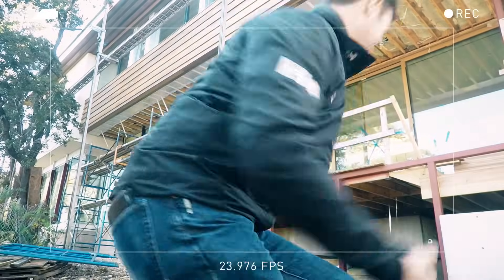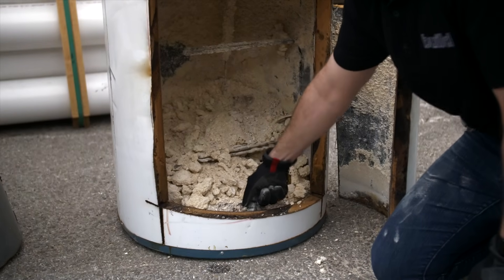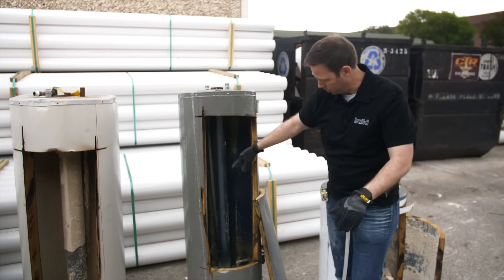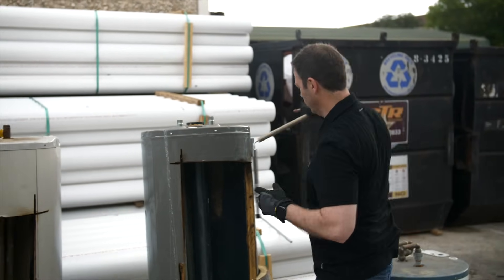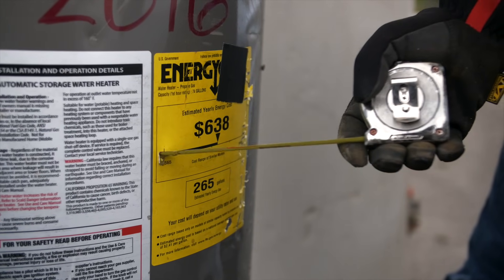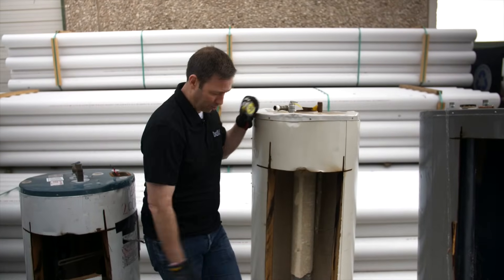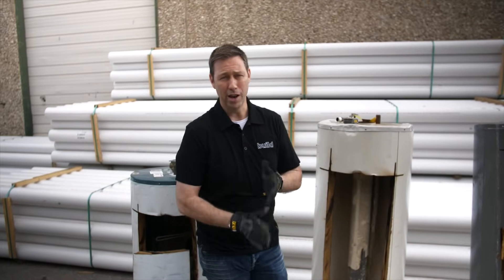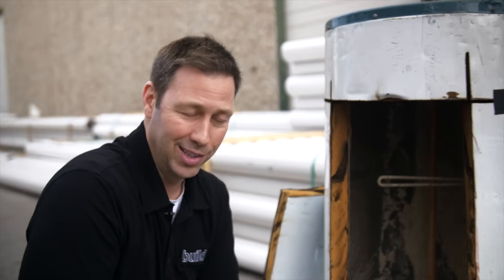Four Water Heater Tanks Cut Open - Lessons to Learn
Anode Rod “Standard”
Anode Segmented “Better”
Anode Kit!  “Best”

Taking a deeper dive and closer look into the lessons learned from cutting open 4 different water heater tanks!

Thanks in Austin for always letting us experiment and film!